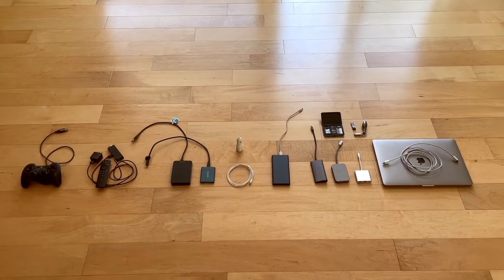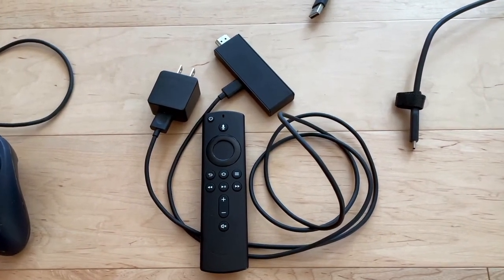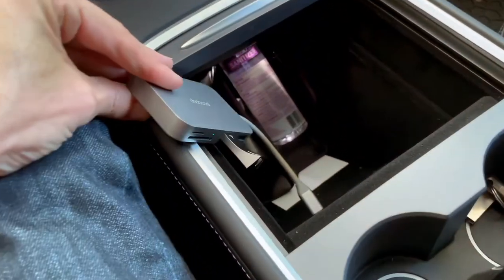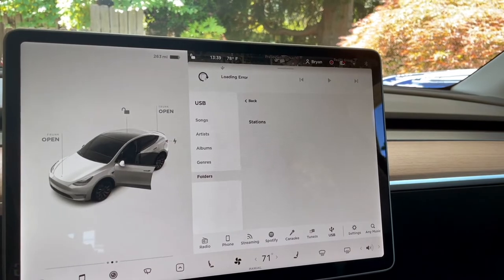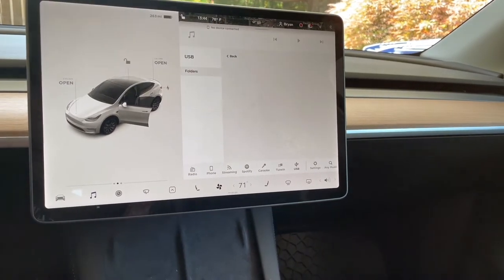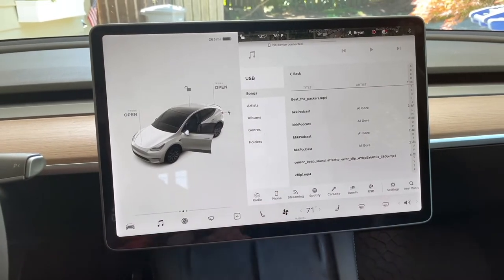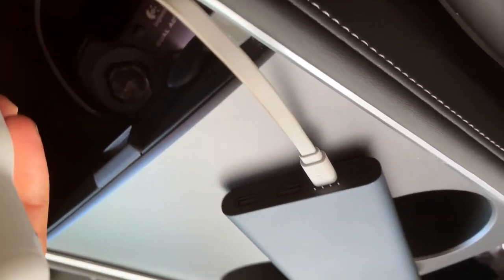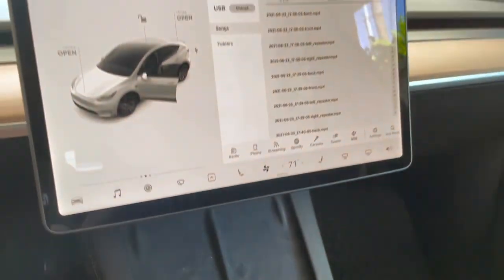Tesla USB-C ports and what you can do with them - charge and play music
The new Tesla Model Y comes with two USB-C ports, a 12v (12 amp) DC auto aux power outlet, and a USB port for Sentry Mode recording.

The Tesla manual says these ports are to:
- Connect and charge USB devices
- Play audio files
- Save videos  when using Sentry Mode or Dash cam

Summary: As Tesla says, these charges are for charging any playing music, with no video or photo support, but no doubt could get added later.  The MP3 player is quite responsive and works great.